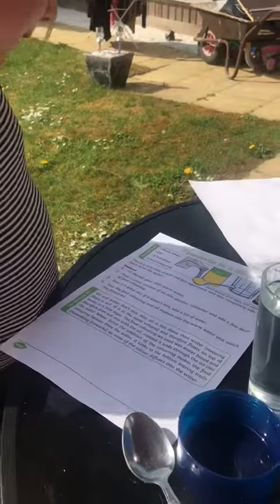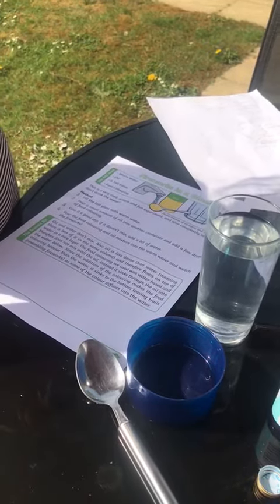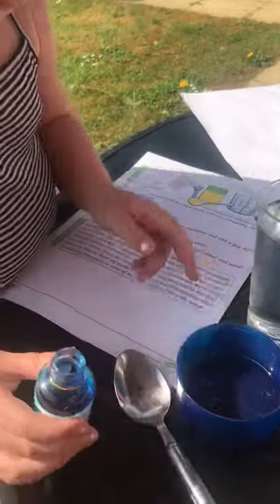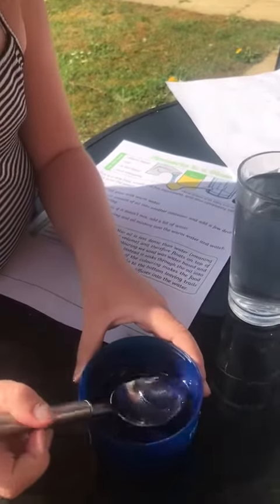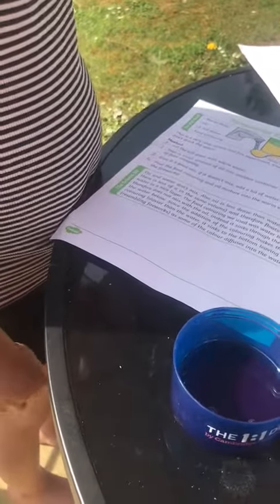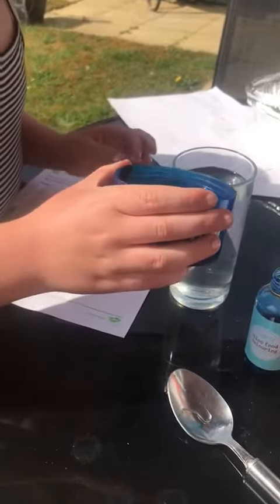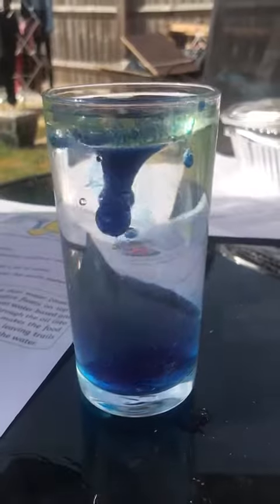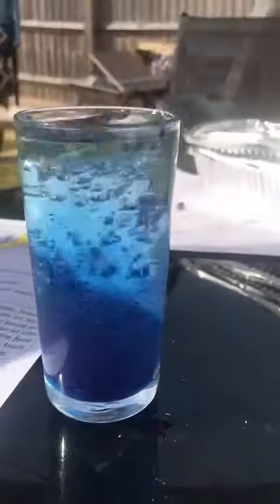Science Experiments for children | Homemade Lava Lamp Fireworks | Marcham Little Angels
Get creative at home with your children. Get crafting at home by doing this simple children's science experiment, using just water, oil and food colouring. It creates a lava lamp! Suitable for toddlers, preschoolers, and older children.